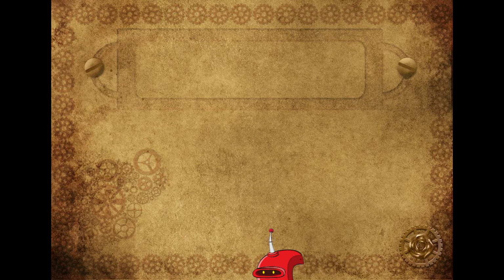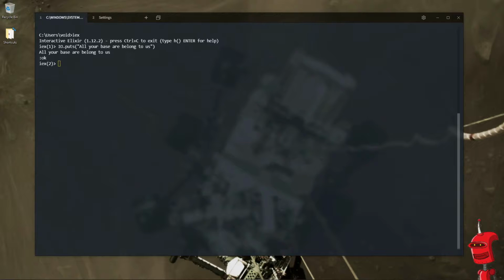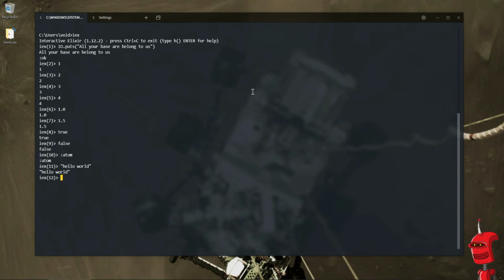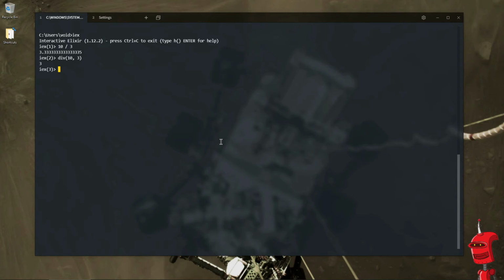Using Elixir's basic types and operators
In this video we take a look at Elixir's basic types and operators. In part 2 we will learn how to structure how code, how to assign variables, and a few examples of complete code. I hope you enjoy.

- Sample utf8 string: "hellö"